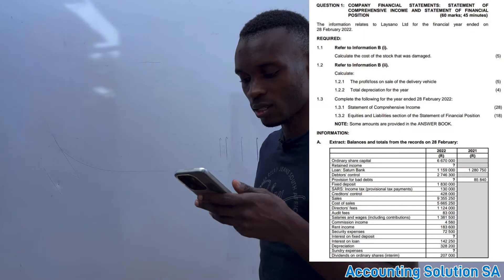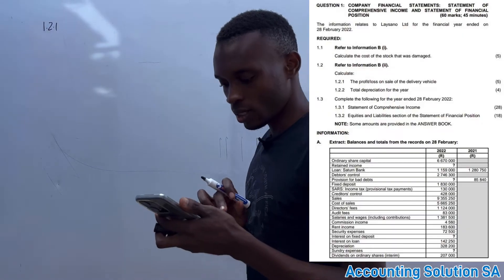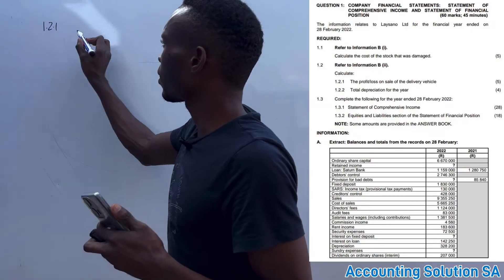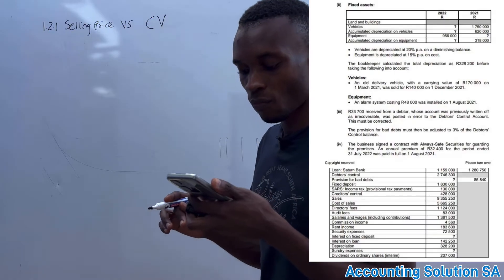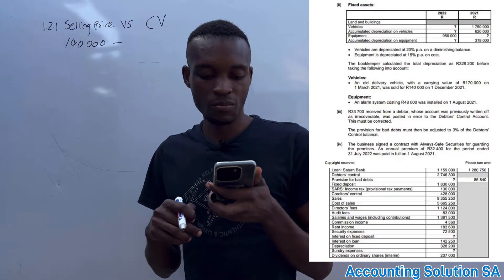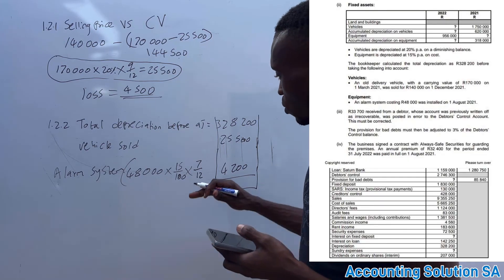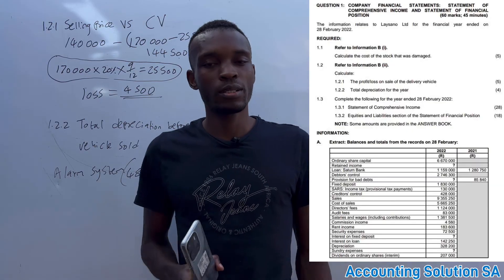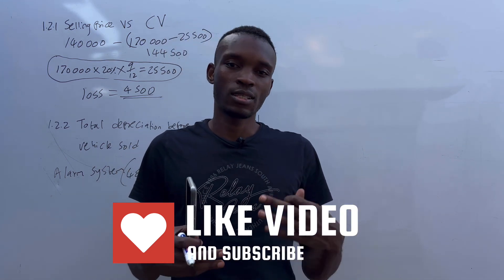Accounting Grade 12 | Term 1 | Depreciation Calculations | Profit on Sale of Assets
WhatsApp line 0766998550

In this video We explained how to calculate depreciation for Grade 12 students to be recorded under income statement and balance sheet